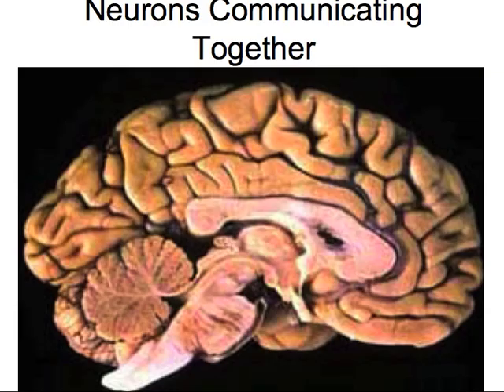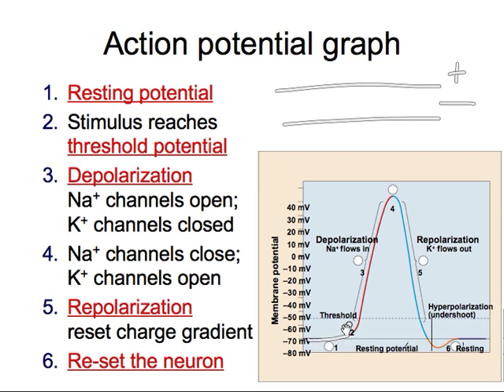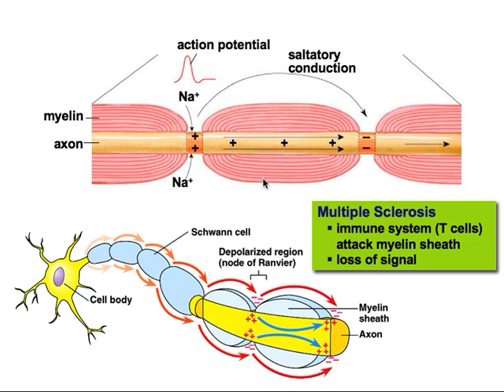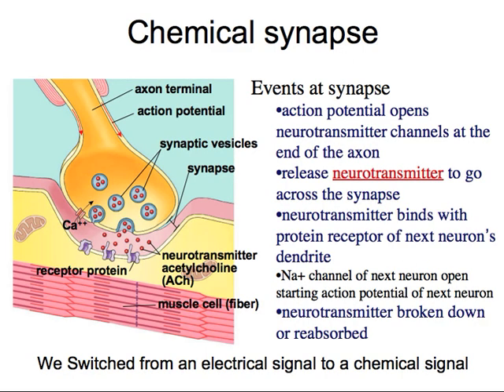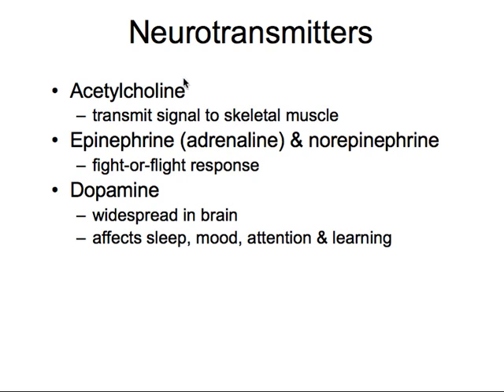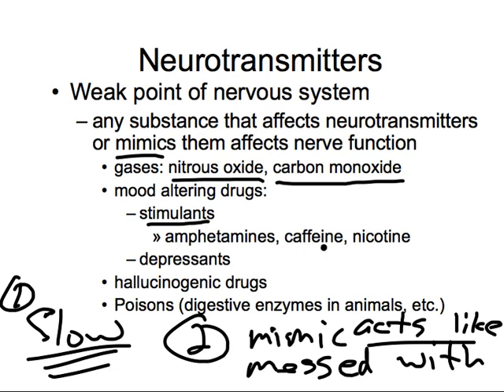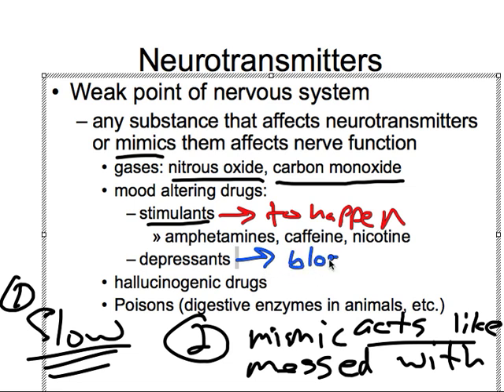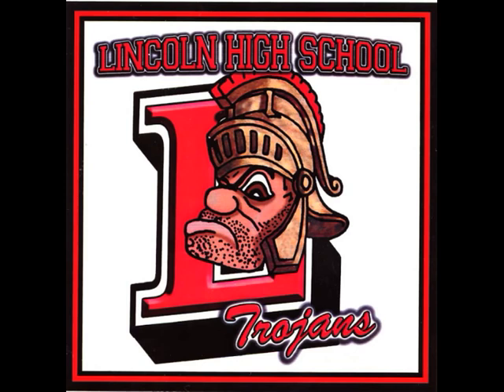Neuron to Neuron Communication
How neurons fire and communicate with each other for my high school biology class